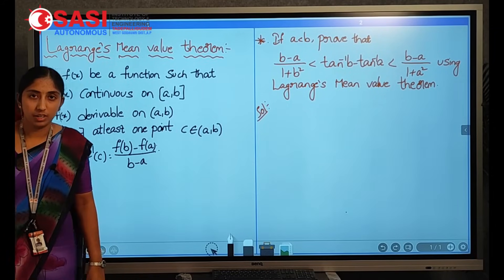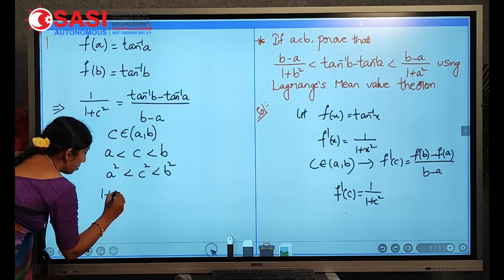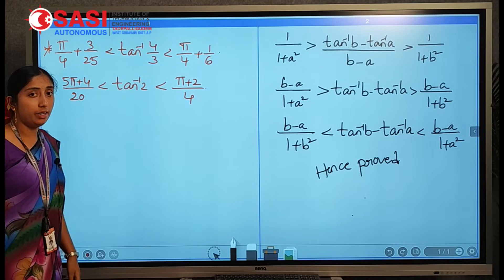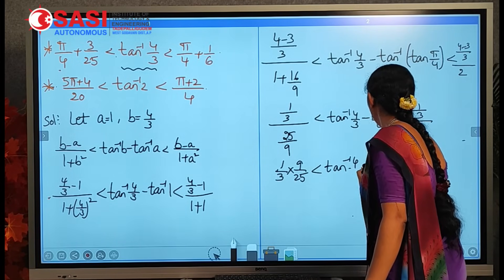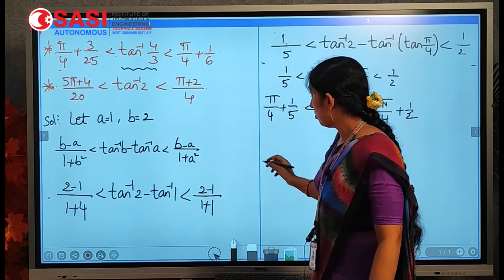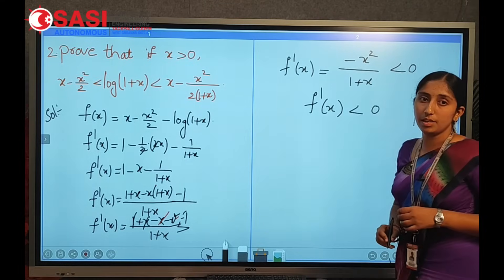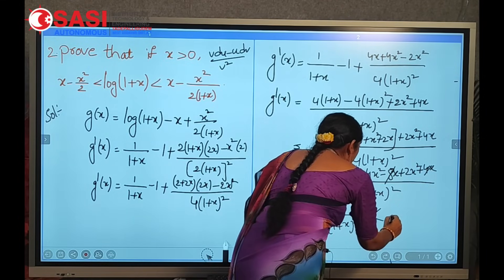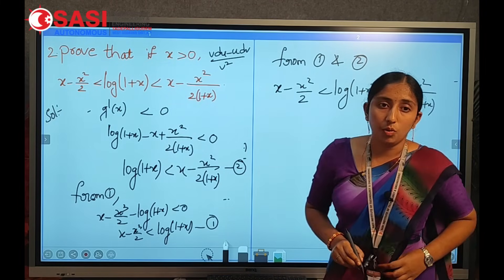LA AND C PART 3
assignment google form link Date: 02/12/23

Guidelines for the students:
1) Assignment activity video along with time and date of premiere will be shared with the students in their WhatsApp group.
2) Attendance should also be given in video comment box as follows :
Name: Roll Number: Section/Branch
3) Assignment questions & Quiz questions are hidden in the video
4) Students shall answer the quiz questions in live mode in the comments.
5) Along with video there will be one online form available in the description of video.
6) Student should be ready with pen and paper/notebook to write the assignment and attempt quiz on given time.
7) Students should make running notes of the video while watching them.
8) Write down your full name; roll number & class on the top of each paper of assignment.
9) Take snapshots of the assignment & convert it to a single pdf file.
10) Upload the assignments in the online link provided in the video link.
11) Sharing of assignment PDF with other students to copy will cancel the marks.

NOTE: Hostel students/students from remote places without smartphones or internet can obtain permission from HOD to watch videos in the college lab system.